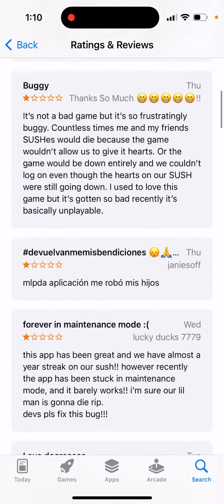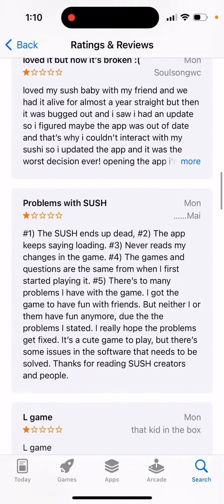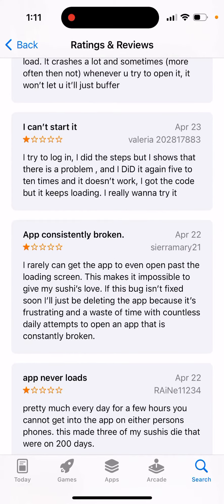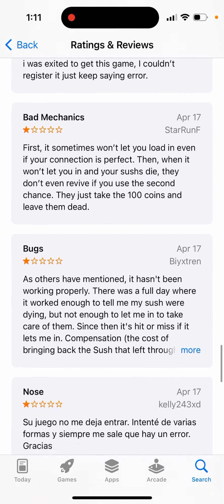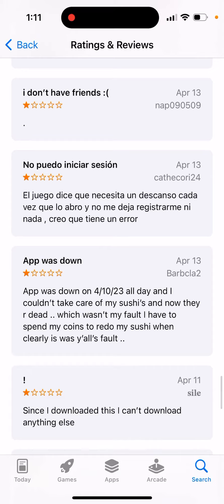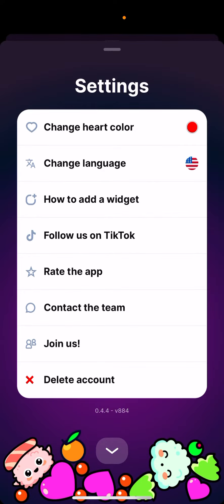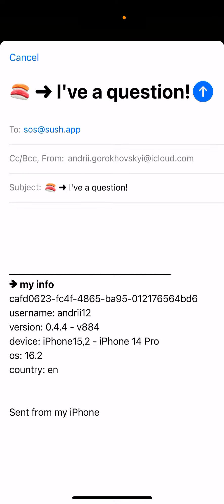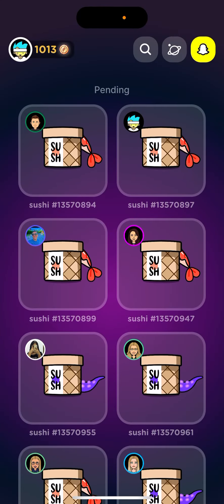SUSH app KEEPS LOADING bug